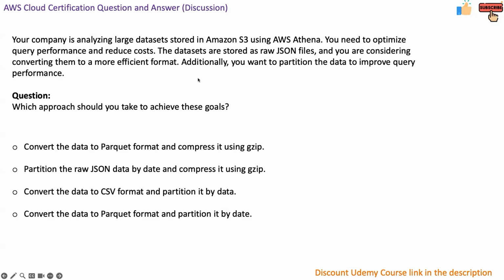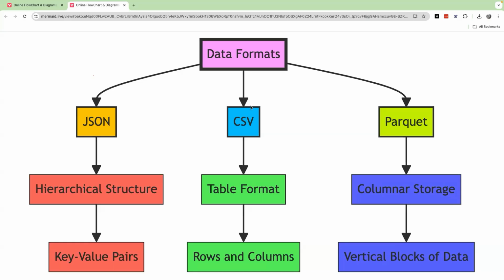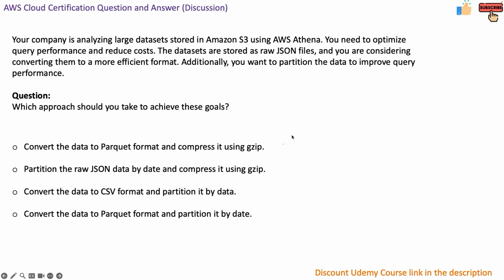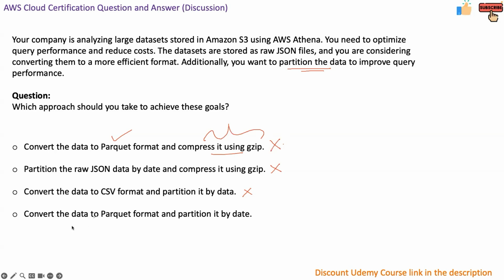AWS Cloud Certification Question and Answer Discussion – Video 04